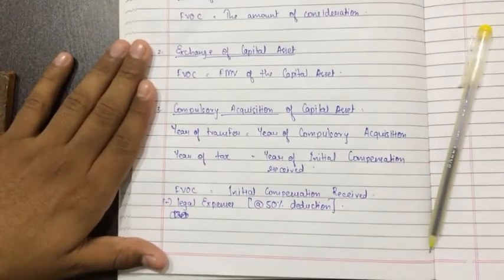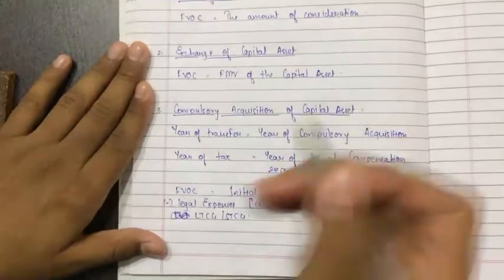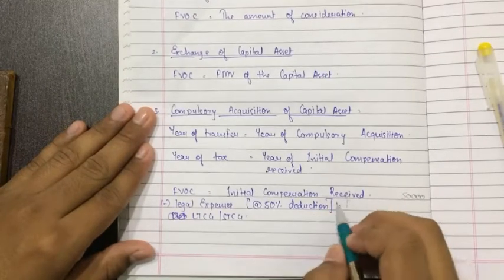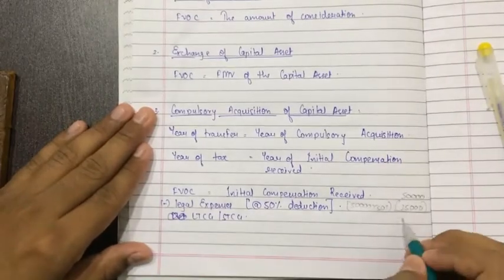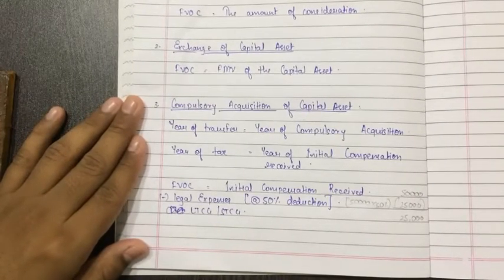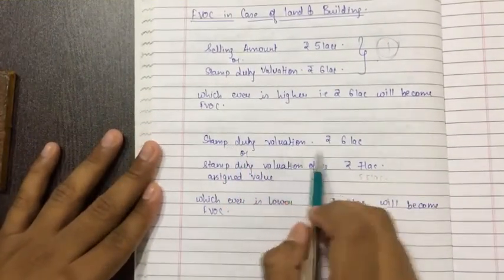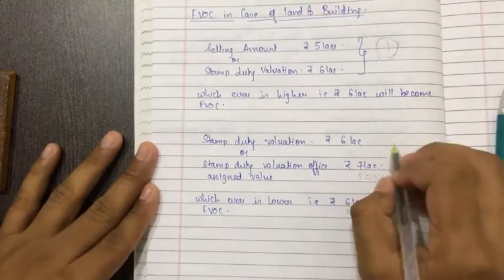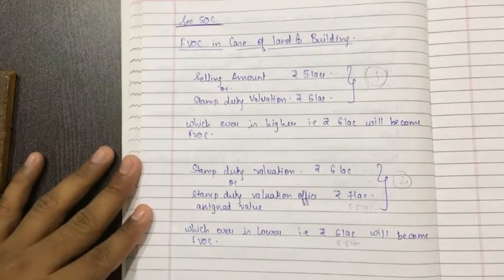CA-IPCC Taxation paper-4 Direct tax AY-[16-17] Capital Gain part-13